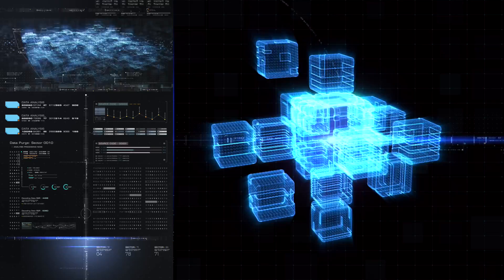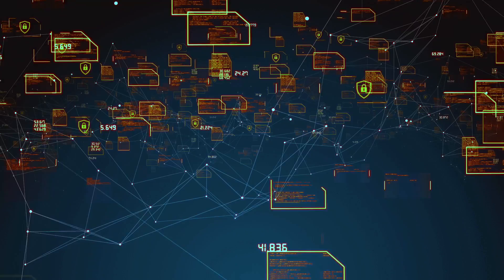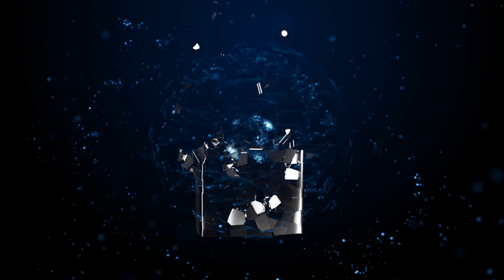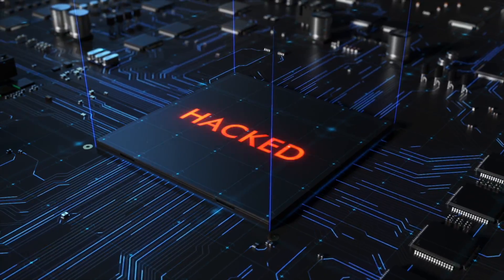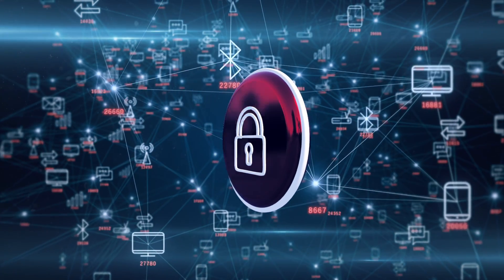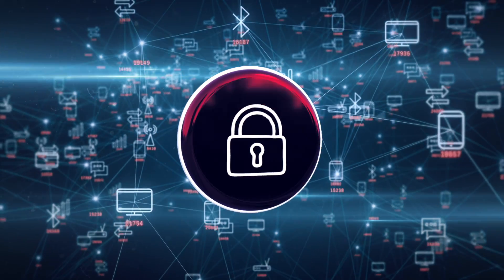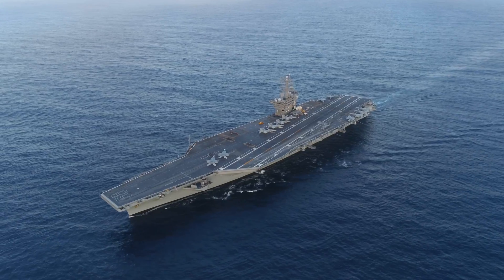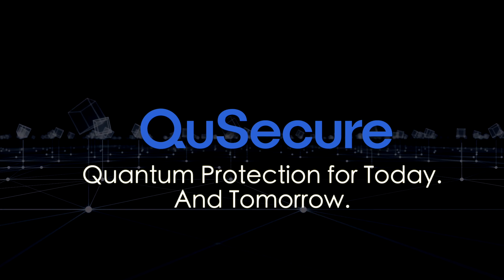QuSecure - Who We Are and What We Do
Quantum Protect for our Today... and Tomorrow